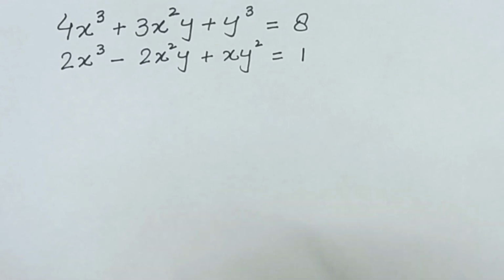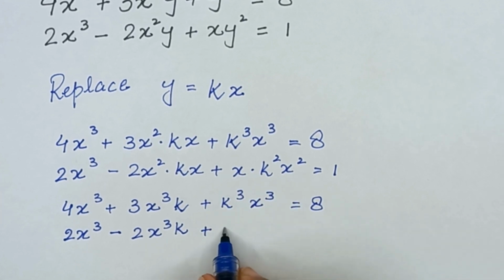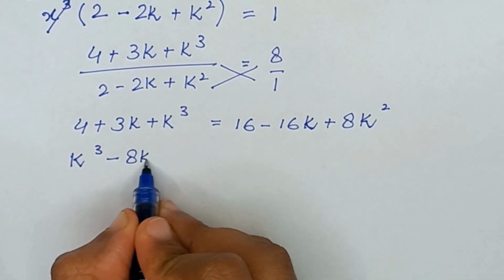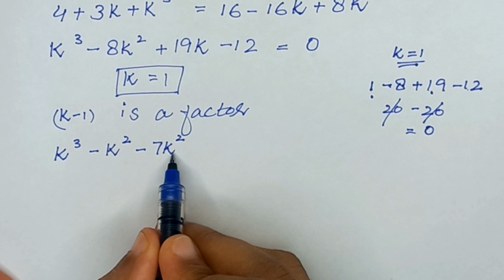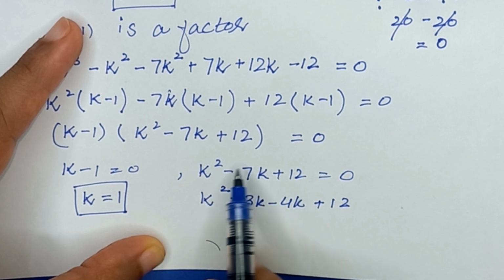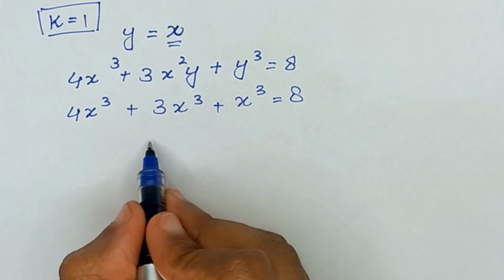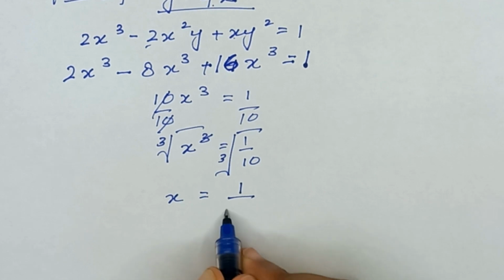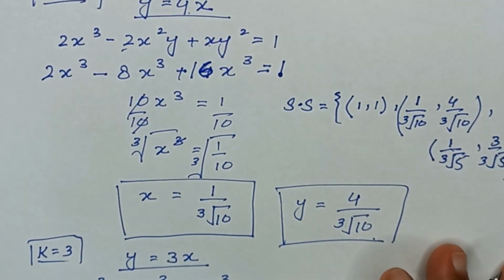Solving A Nice Polynomial System || You should learn how to solve this!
Muqaddas Adnan: @muqaddasadnan1743